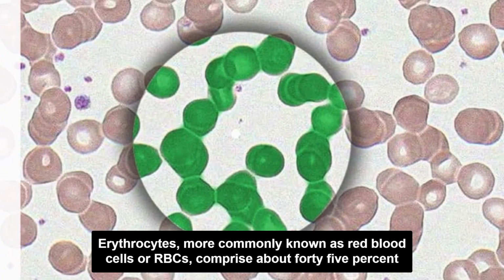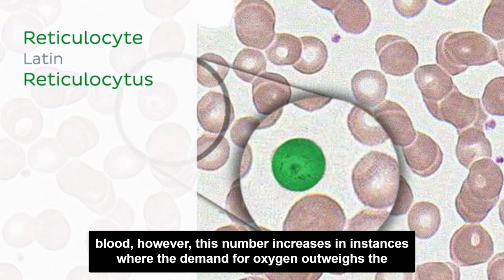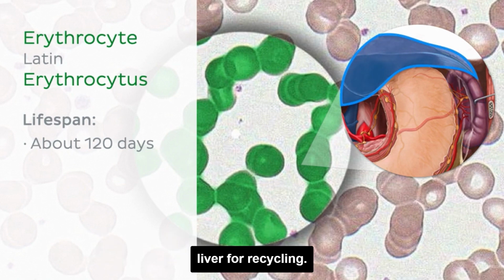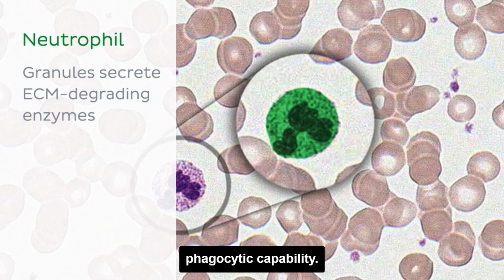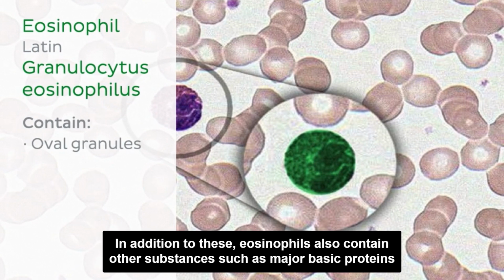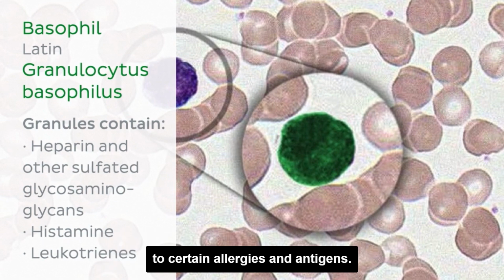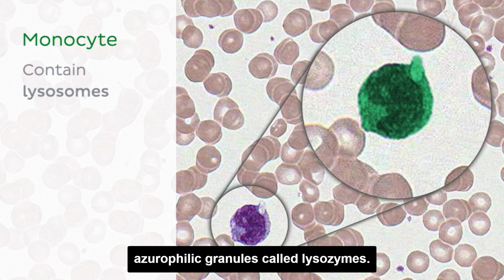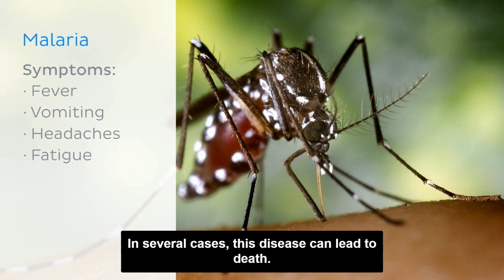Blood Kenhub Google Chrome 2022 02 18 17 41 26